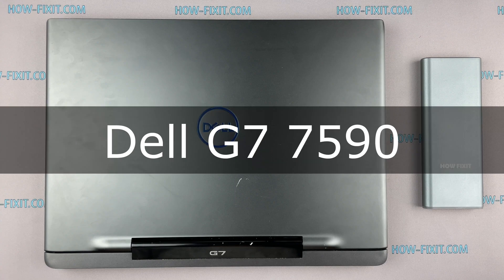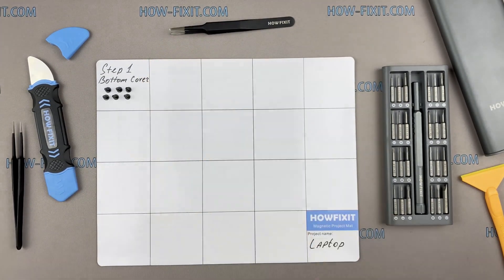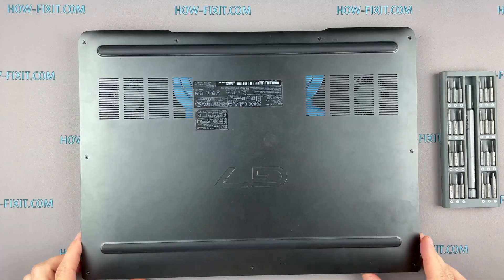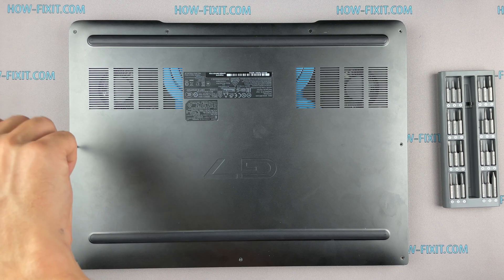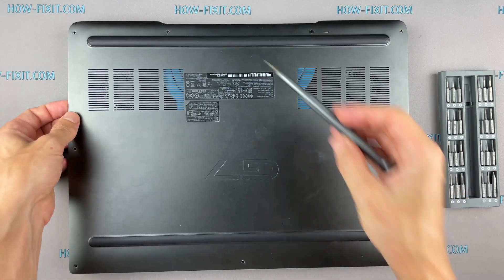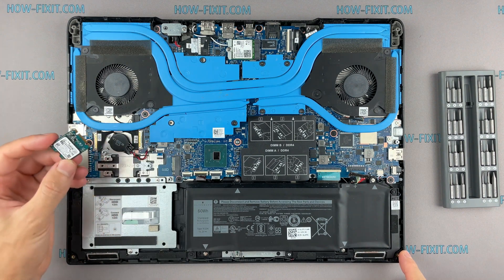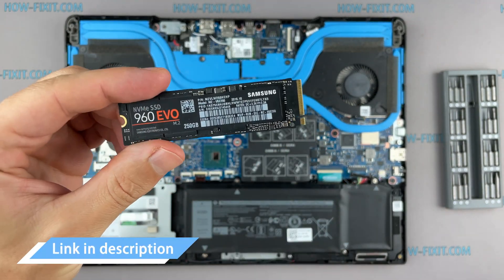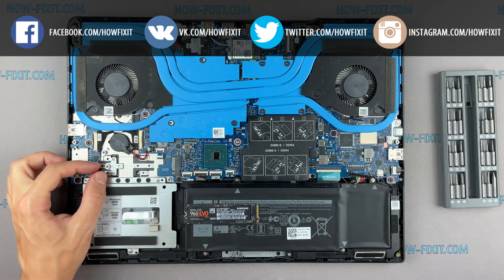How to Upgrade & Install M2 SSD in Dell G7 15 7590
This step-by-step tutorial will help you upgrade and install M2 SSD in Dell G7 7590 laptop for better speed and performance.

*DESCRIPTION*
In this guide, I'll show you how to upgrade and install an M2 SSD on Dell G7 7590 models. This simple step-by-step tutorial will help you replace your existing drive with an M2 SSD for better performance.

⚠ The Dell G7 7590 includes a single M.2 2280 slot that supports both M.2 SATA (AHCI) and M.2 NVMe (PCIe) SSDs.
1. Combo M.2 Slot
✔️ It is compatible with both SATA-based M.2 drives and NVMe-based M.2 drives.
✔️ Most factory configurations ship with an NVMe SSD, but a SATA M.2 will also work if you already have one or prefer a more budget-friendly option.
2. Additional 2.5-Inch Bay
✔️ Depending on the configuration, the G7 7590 typically offers a 2.5-inch SATA bay for an HDD or 2.5-inch SATA SSD.
3. Form Factor
✔️ The M.2 drive must be 2280 (80 mm in length).

💡 What You'll Learn:
✅ How to disassemble the Dell G7 7590 laptop
✅ Reassembling the Dell G7 7590 laptop

Question: What is the maximum M2 SSD size for the Dell G7 7590 laptop?